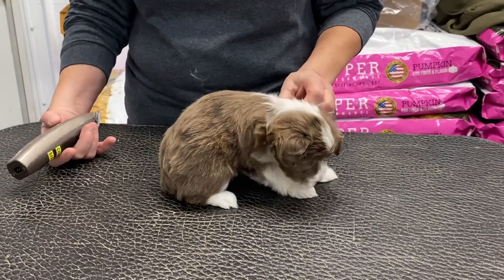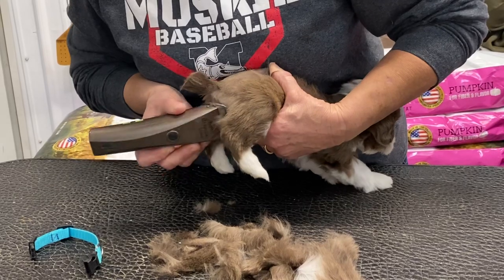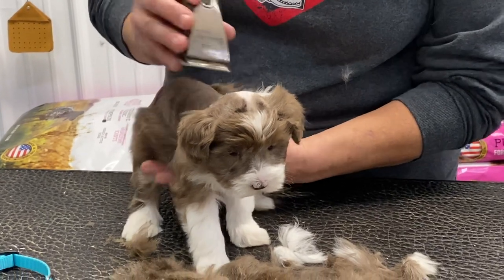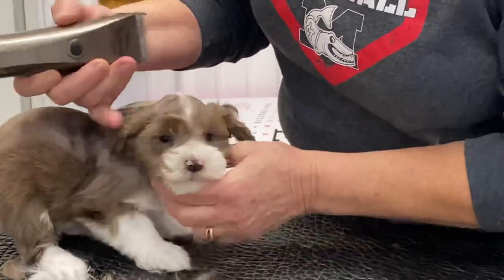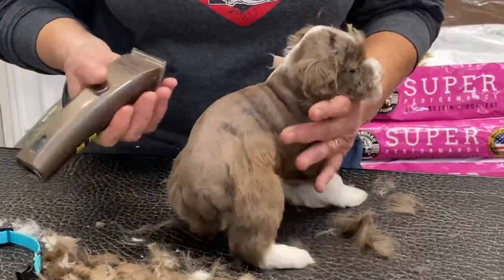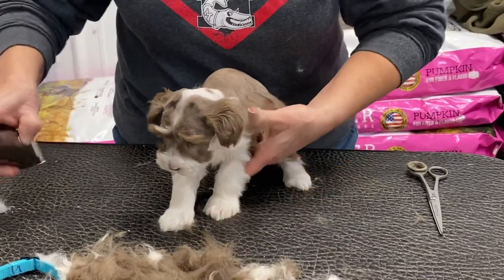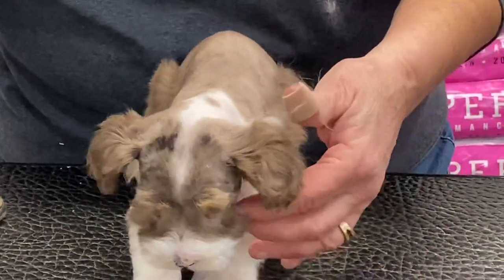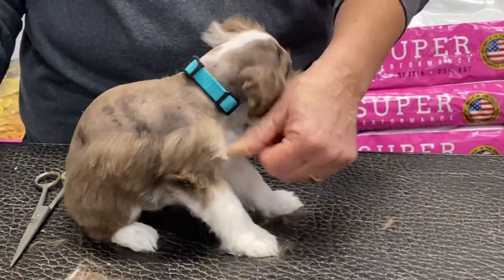Schnauzer puppy getting her first hair cut. December 7, 2020